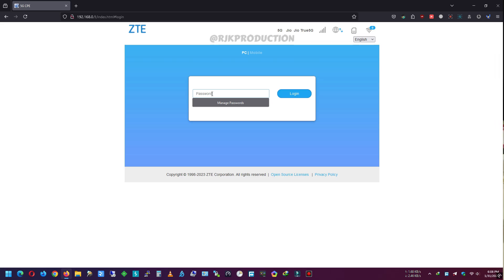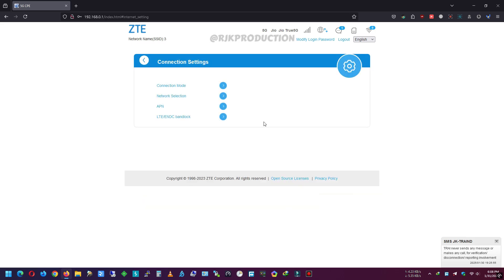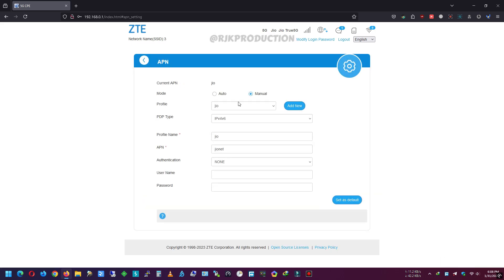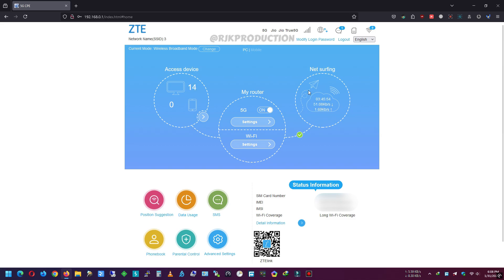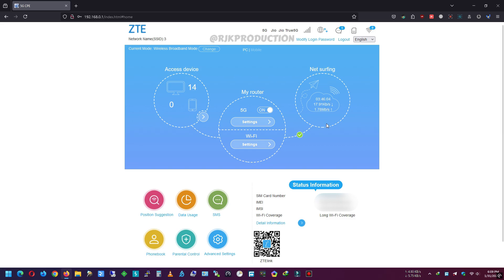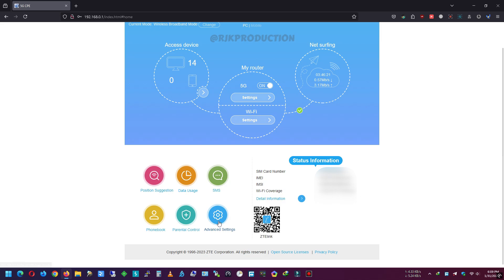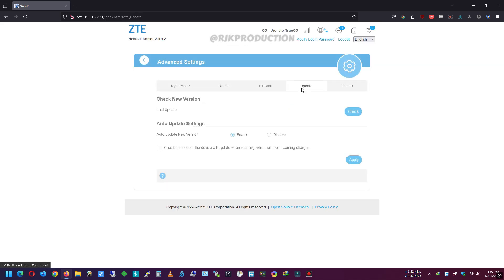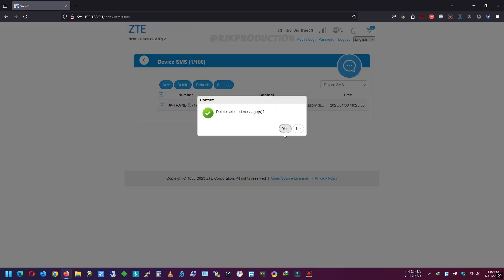Zte 5G Cpe Router | How to Use Jio 5G Sim in Router | ZTE MC801A 5G Router